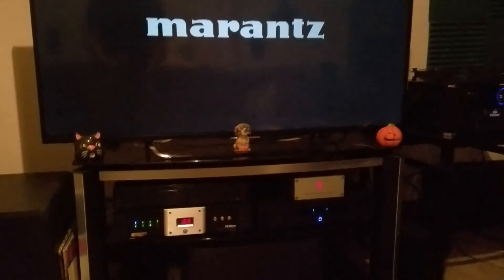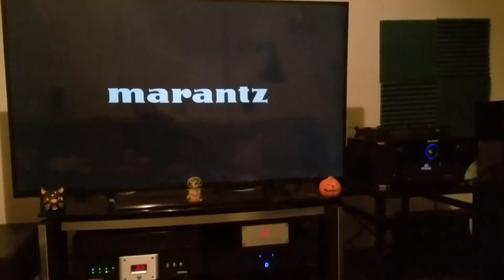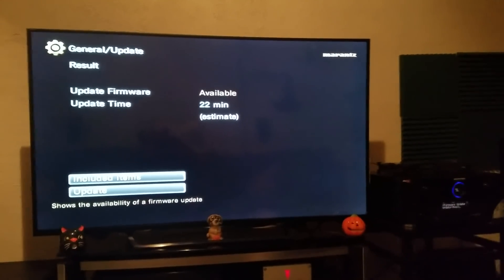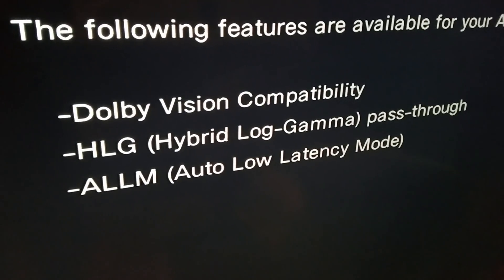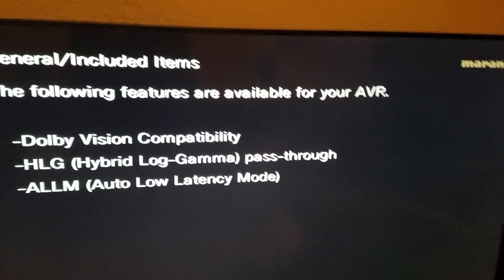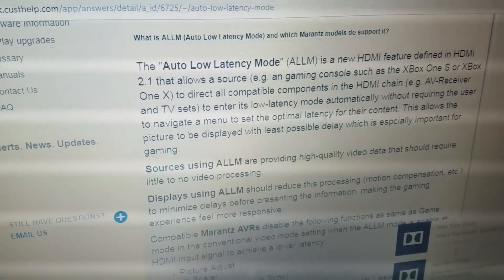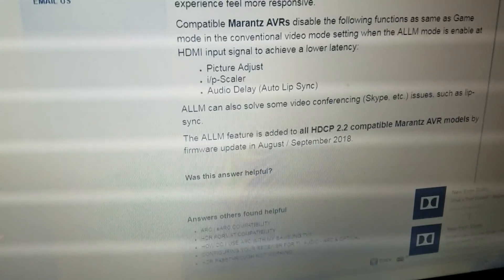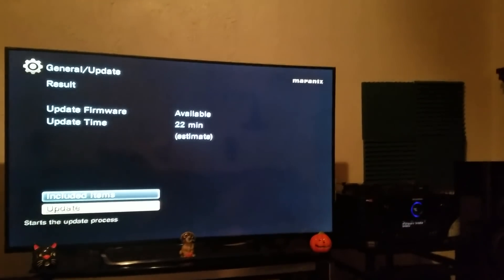Dolby vision HDR firmware update finally here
The HDR Dolby vision is now officially released for Marantz and denon owners.  It is in the simple form of a firmware update performed on your device with an internet connection.  This update also includes HLG hybrid log gamma HDR and auto low latency mode as well is included.   If your device is capable of this firmware update, this update will either show up as soon as the device is powered on and the firmware has been released in that area, or you can check for it manually by going into the setup menu of your equipment and selecting firmware updates and performing a search.